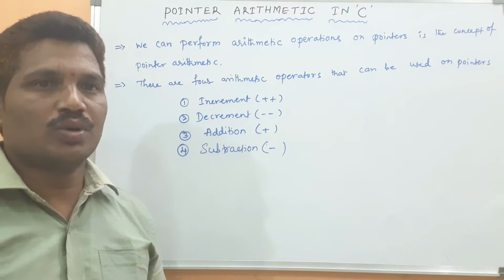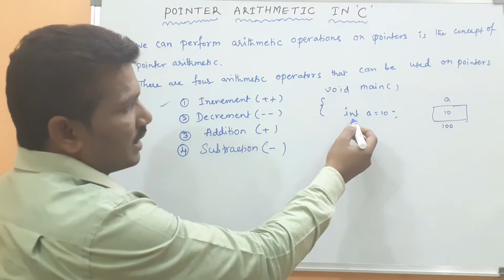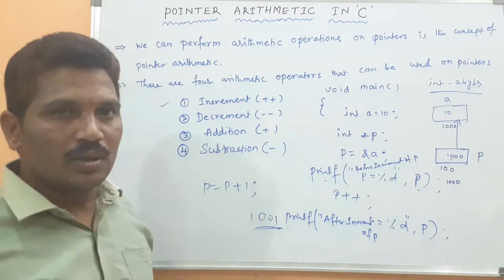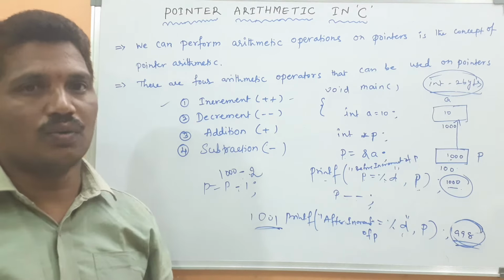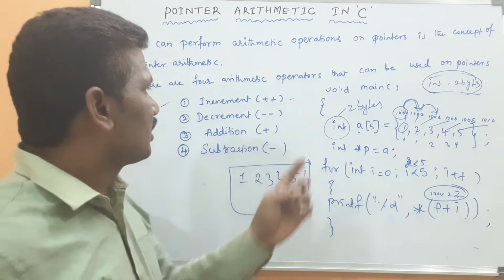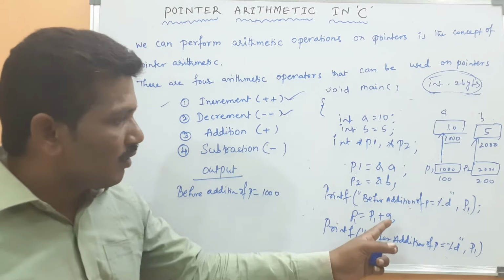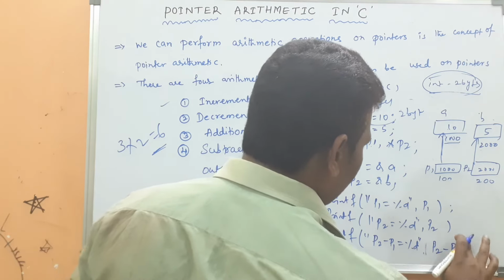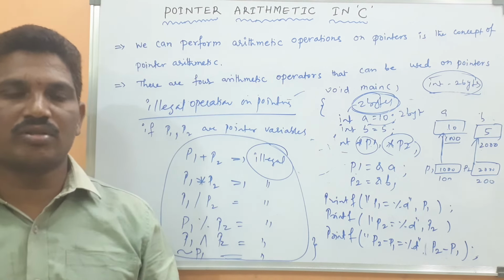Pointer Arithmetic In C | Complete Guide For BeginnersB.Tech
Pointer Arithmetic In C | Pointer Increment, Decrement And Examples | C Programming

Learn Pointer Arithmetic In C Programming with a simple and beginner-friendly approach. This lecture explains how arithmetic operations work with pointers and how pointer movement is related to memory locations and data types.

Pointer arithmetic is an important concept in C Programming and is essential for understanding arrays, pointers, strings, dynamic memory allocation, and data structures.

In this lecture, you will learn:

• Pointer Arithmetic In C
• Pointer Increment
• Pointer Decrement
• Incrementing A Pointer
• Decrementing A Pointer
• Adding An Integer To A Pointer
• Subtracting An Integer From A Pointer
• Pointer Movement In Memory
• Pointer And Array Relationship
• Pointer Arithmetic With Examples
• Memory Representation Of Pointers
• Pointer Operations In C

This C Programming tutorial is designed for beginners, first-year engineering students, B.Tech CSE students, B.Tech IT students, diploma students, and anyone learning C Programming from the basics.

• B.Tech IT Students
• Engineering Students
• Diploma Students
• First-Year Students
• Computer Science Students
• Programming Beginners
• Students Preparing For University Examinations
• Students Preparing For Programming Laboratory
• Students Preparing For Coding Placements

C Programming Topics In This Series:

• Algorithms
• Flowcharts
• Pseudocode
• Variables And Data Types
• Operators
• Decision-Making Statements
• Looping Statements
• Jump Statements
• Arrays
• Pointers
• Pointer Arithmetic
• Strings
• Functions
• Structures
• Unions
• Dynamic Memory Allocation
• File Handling
• Searching And Sorting
• C Programming Problem Solving

Why Learn Pointer Arithmetic?

Understanding pointer arithmetic is important for working effectively with arrays and memory in C. It also provides a strong foundation for advanced topics such as strings, dynamic memory allocation, structures, and data structures.

This lecture is part of the C Programming learning series from Madar Lectures.

Search Topics:

Pointer Arithmetic In C Programming
Pointer Increment In C
Pointer Decrement In C
Pointer Increment And Decrement
Pointer Addition In C
Pointer Subtraction In C
Pointer And Array In C
C Pointer Tutorial
C Programming For BTech Students
C Programming For Engineering Students
C Programming Placement Preparation
C Programming Interview Preparation
C Programming Exam Preparation